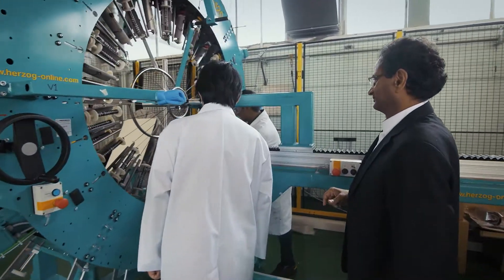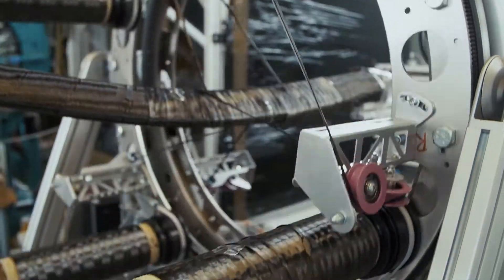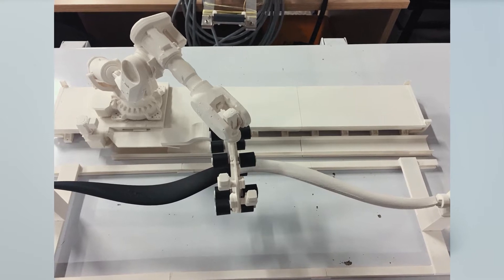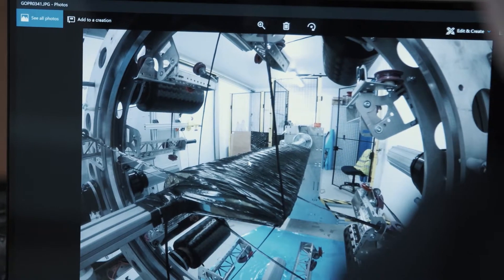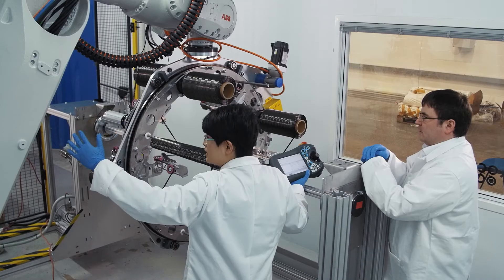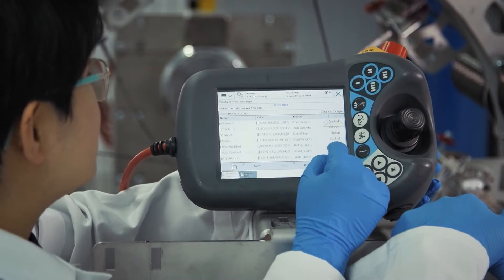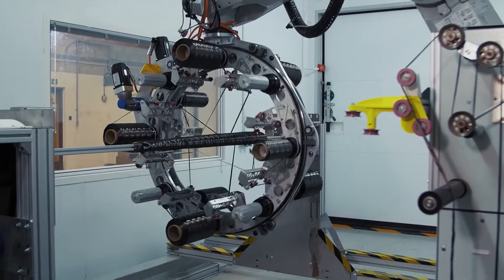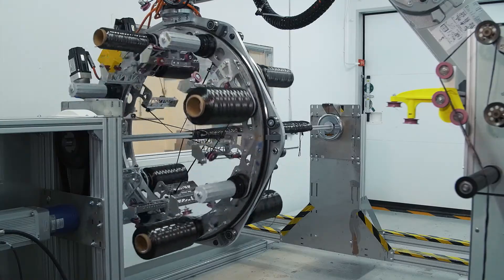Cygnet Texkimp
Cygnet Texkimp, a specialist machinery manufacturer for the global aerospace, automotive, wind energy and industrial markets, collaborated through a Knowledge Transfer Partnership (KTP) with specialists at the University’s School of Materials to develop a solution for one of the largest gaps in the composites market: how to create complex components cost-effectively, in high volumes, and at high speeds.

Extending the work of a 9-Axis robotic winding concept first developed by Professor Prasad Potluri, the partnership created the world’s first robotic 3D winding machine capable of making complex parts for the global automotive and aerospace industries. As well as enhancing Cygnet Texkimp’s product offering with new filament winding technologies, the project has delivered many offer benefits, including the permanent employment of the KTP Associate into Texkimp’s R&D Centre and receiving the prestigious Composites UK award for Innovation in Manufacturing.